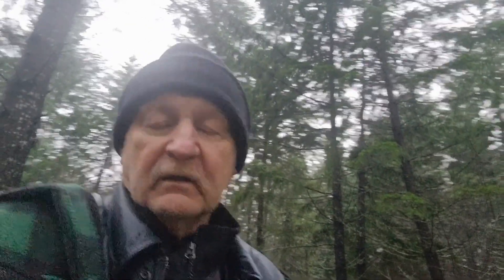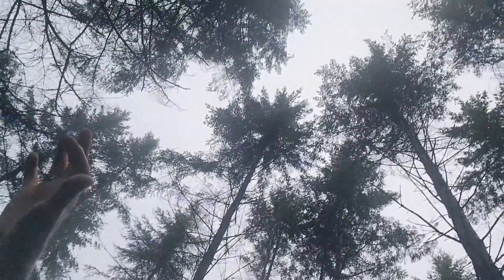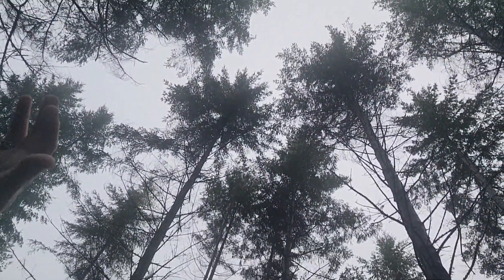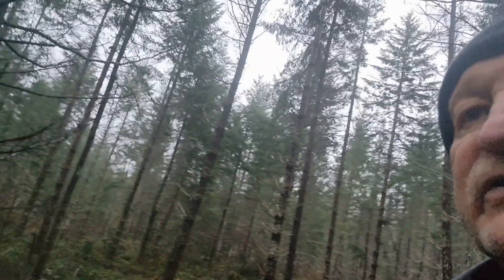Happy Forests through Smart Harvesting (BM 31)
Check out our FB page called "The Branch Manager - All Things Trees"

BM 31 Soundtrack: "Hot Heat" by Topher Mohr & Alex Elena
(Creative Commons / No copyright - via YouTube Free Music Library)

Host: Doug aka The Branch Manager, who holds a Forestry Degree from BCIT and worked two decades in the industry.

Editor: The Branch Manager's Son

Filmed in Beautiful British Columbia, Canada

Keep it Real & Keep it Green, eh!